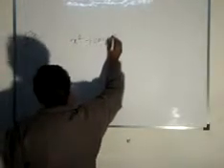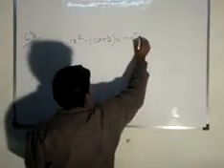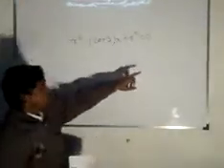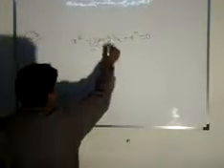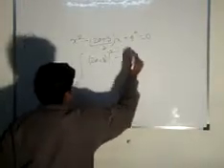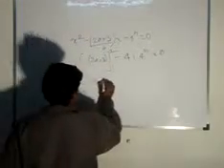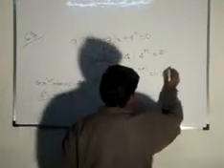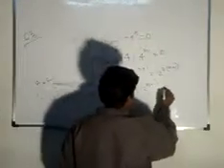EE Test Full Length-3 Q.63.avi